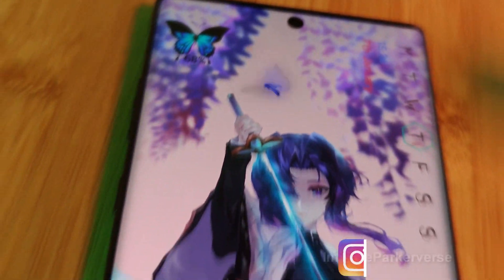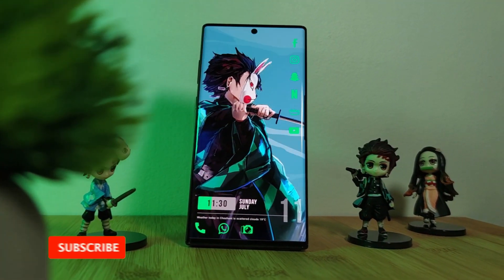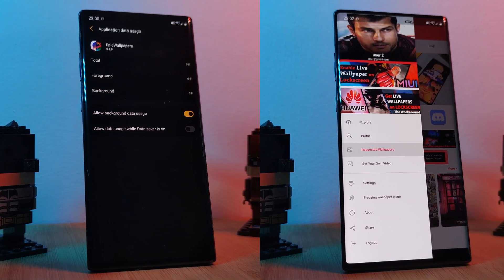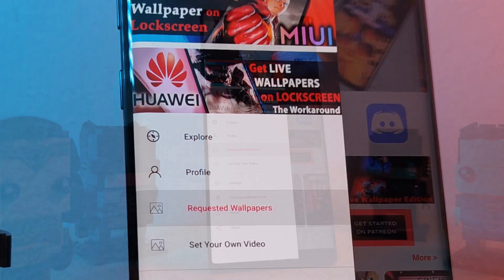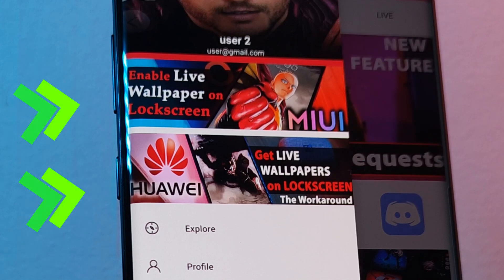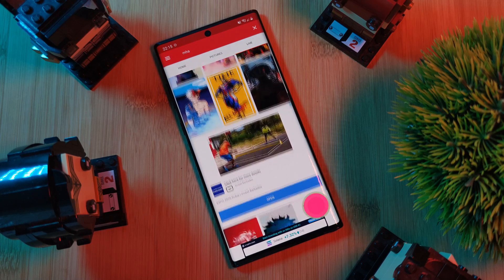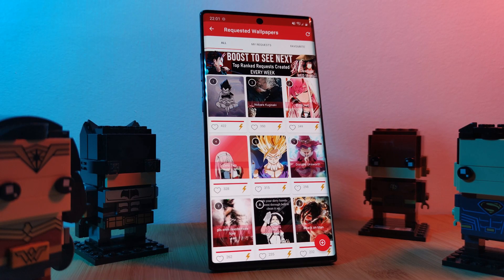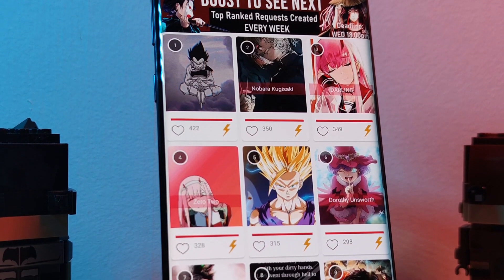Android Epic Live Wallpaper app (UPDATE) - WHATS NEW?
This week, with the release of the Epic Live Wallpaper App (3.1.0), it brings with it some major changes to help support all kinds of users. So I thought I would share with you guys the biggest changes and what's new with the app.
Focus for this update is live wallpaper power saving & better user support.

FYI: Expect a couple stability updates to follow